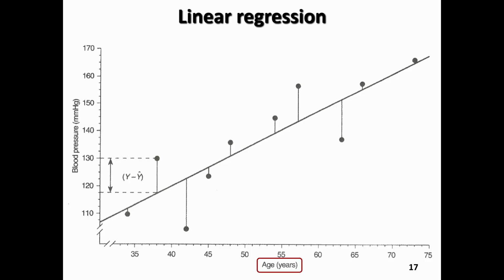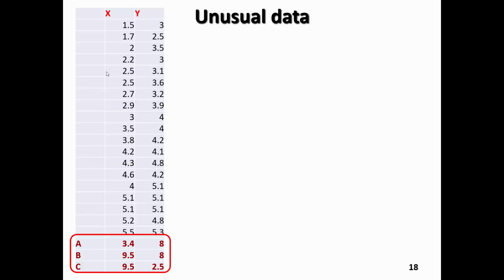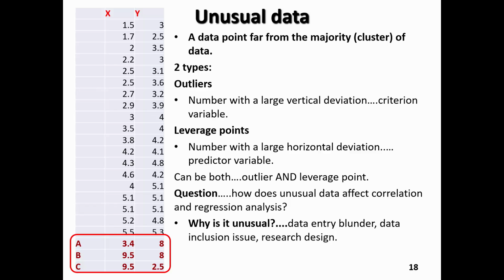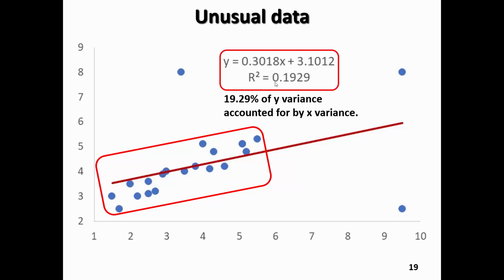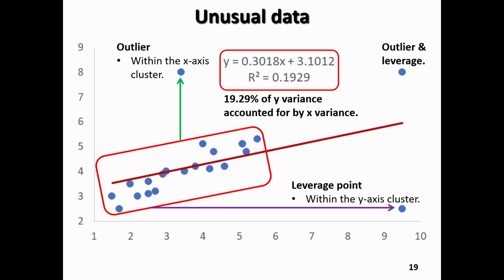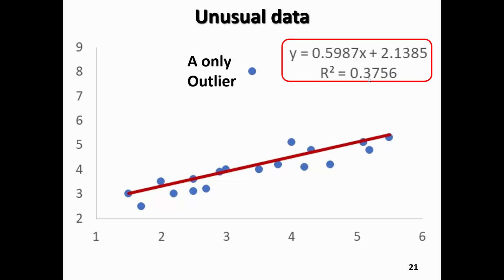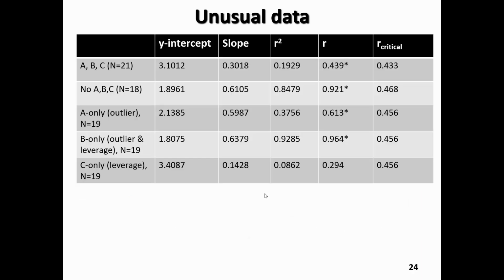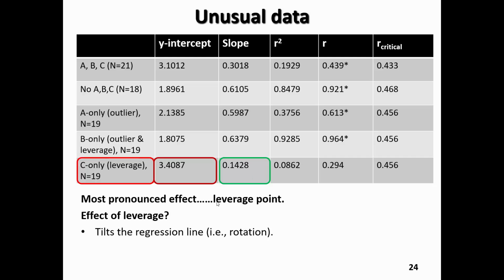REGRESSION ANALYSIS slides 17 24